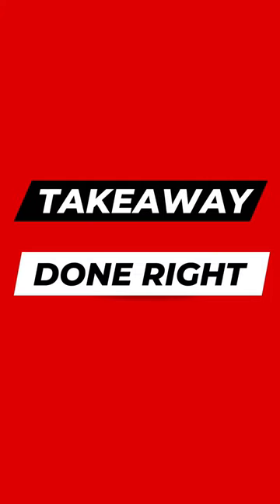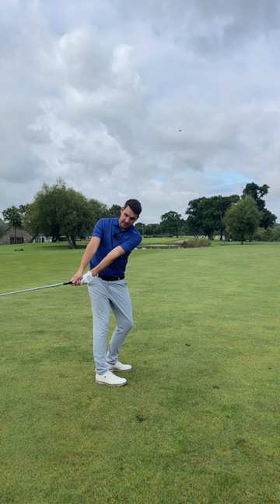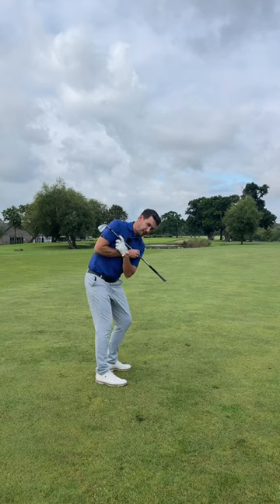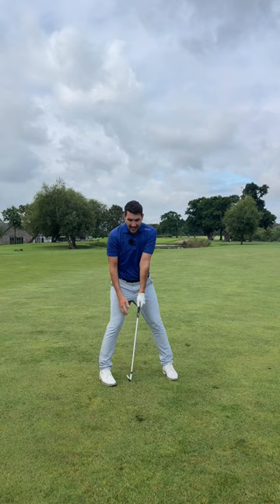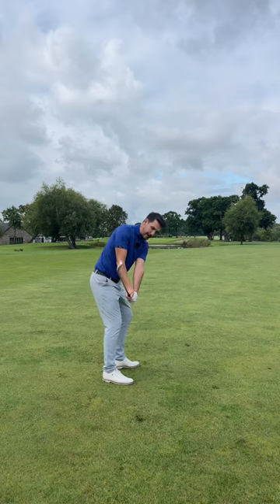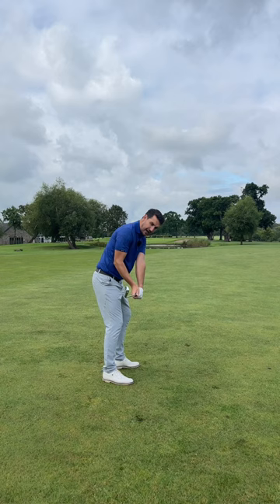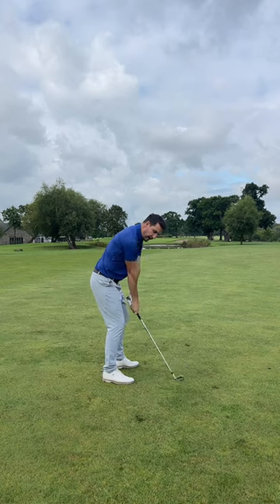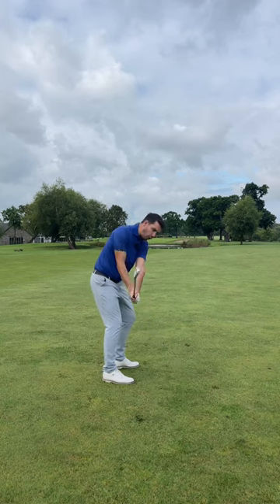Do NOT allow the wrists to ROLL on the takeaway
DON'T LET THE WRISTS ROLL ON THE TAKEAWAY BECAUSE THE FACE WILL OPEN. Understanding the takeaway movement is key to a good backswing and ball striking